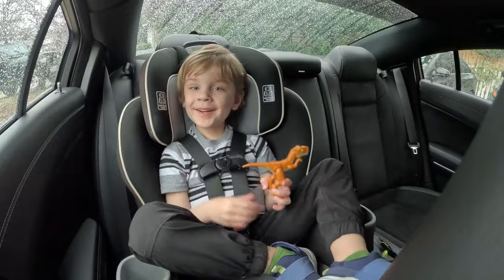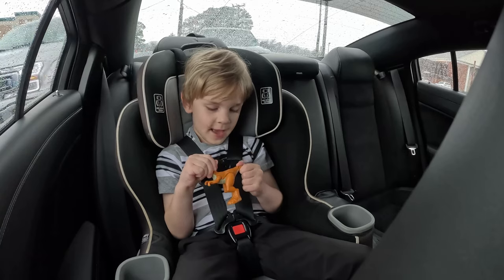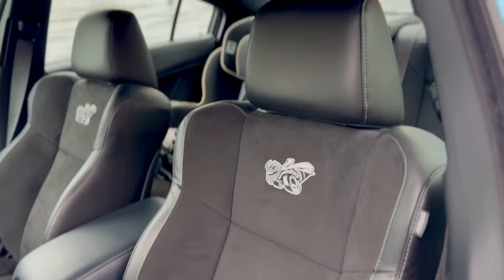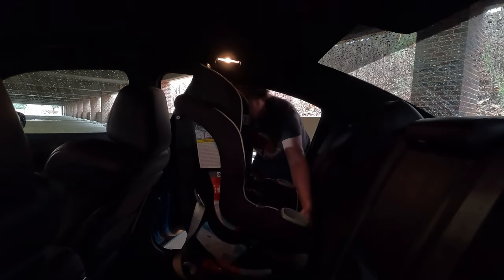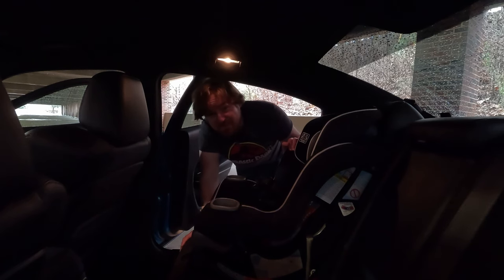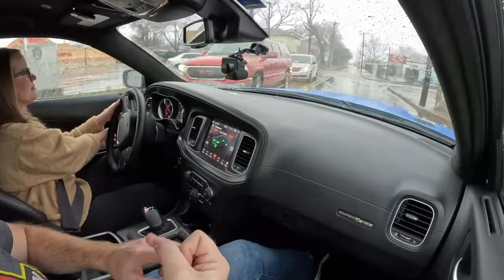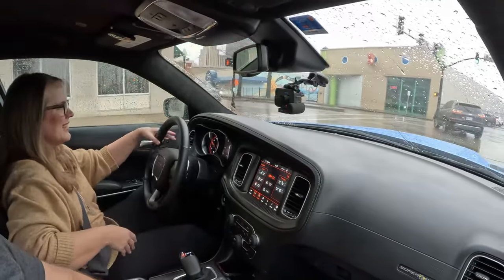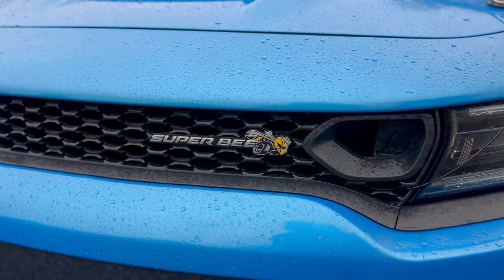2023 Dodge Charger Super Bee Special Edition | Family Review with Child Seat Installation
2023 Dodge Charger Super Bee Special Edition Specs:
* 6.4L HEMI V8 Engine
* 485 Horsepower
* 475 lb-ft of Torque
* 8HP70 8-speed Torqueflite Automatic Transmission
* 0-60 mph in 4.5 seconds
* Launch Control
* Line Lock
* Drive Mode Selector:
    * Track
    * Sport
    * Custom
    * Auto
* SRT-tuned High-performance Suspension
* Super Bee Nappa/Alcantara Seats
* Power Driver's Seat with 2-Person Memory
* Power Passenger Seat with Lumbar
* 60/40 Folding Rear Seats
* 20x9.5-inch Low-gloss Black Wheels
* 275/40R20 102Y Drag Radial Tires
* 16.5 Cubic Feet of Trunk Space
* 8.4-inch Infotainment Screen with Apple CarPlay® & Android Auto™
* 180 mph Speedometer
* Digital Driver Information Screen
* EPA Estimated Fuel Economy 15/24/18 (city/hwy/cmb)
* Starting MSRP $50,330 (Scat Pack)